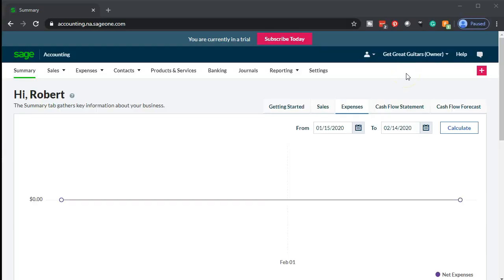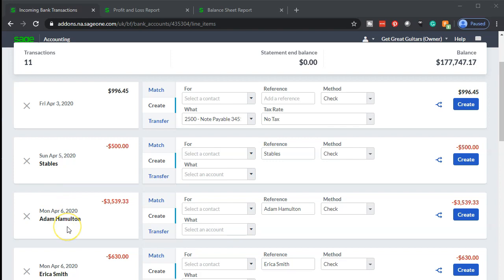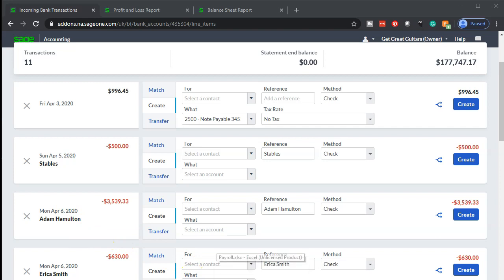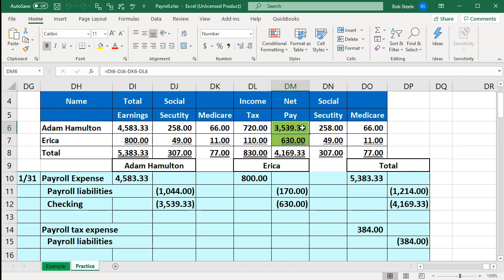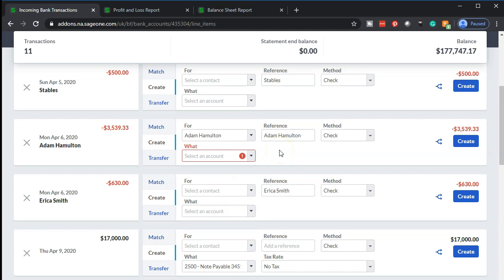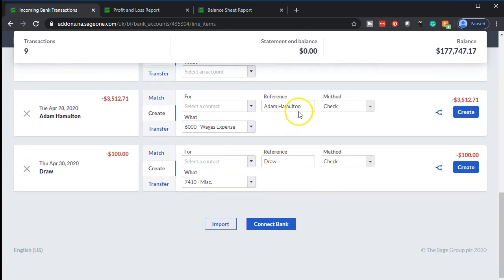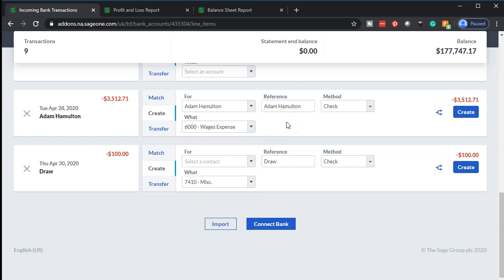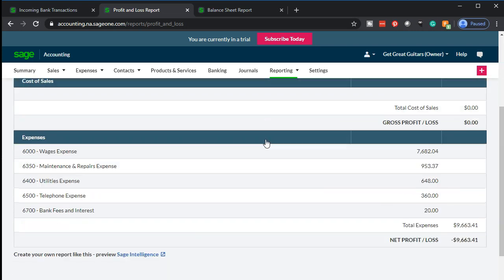Add Payroll Checks 425 Sage Business Cloud Accounting 2020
Add Payroll Checks
Sage Business Cloud Accounting 2020